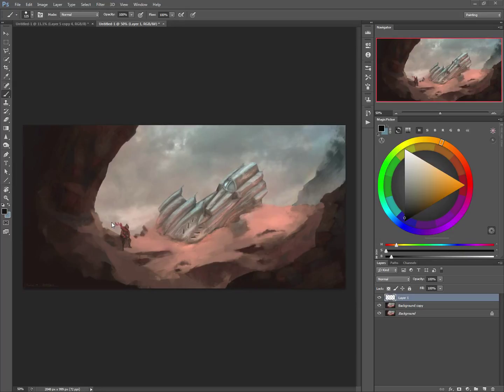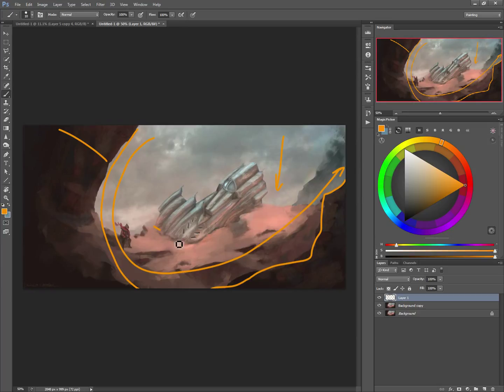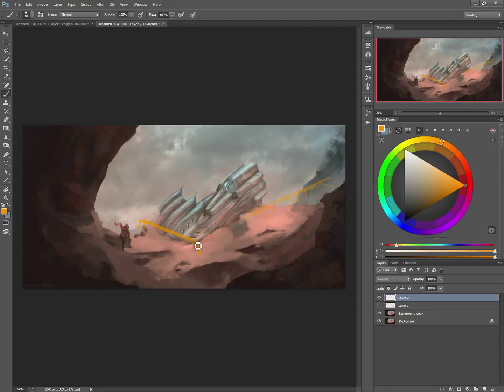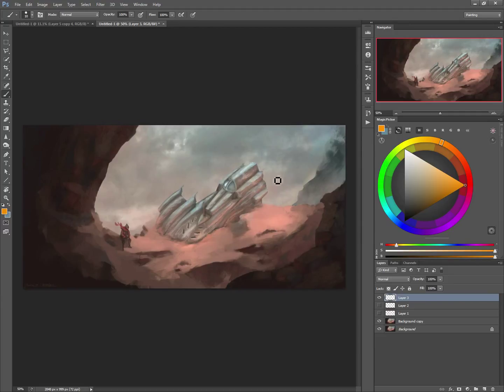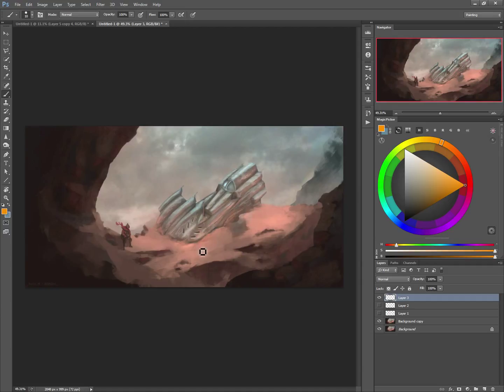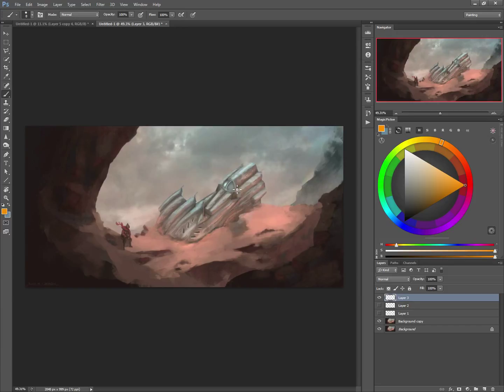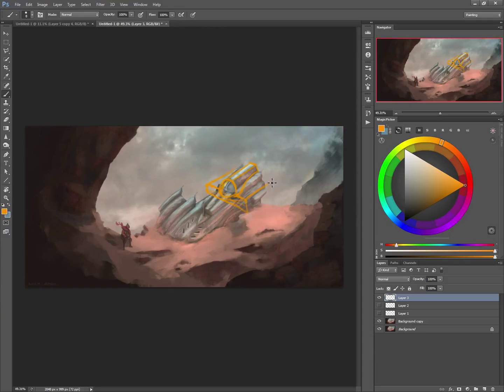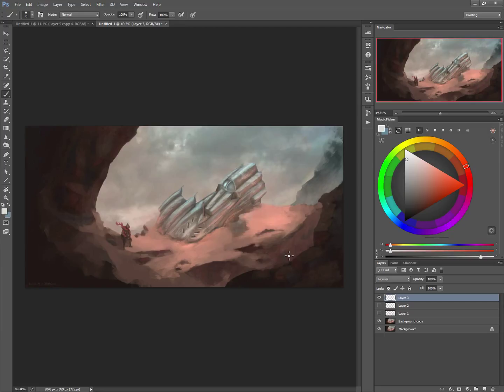Manuel Alejandro Robles‎ Spaceship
Facebook level up critique, permission given by Manuel Alejandro Robles‎